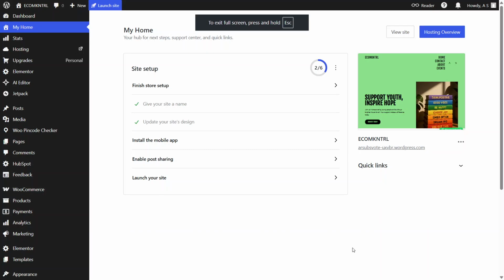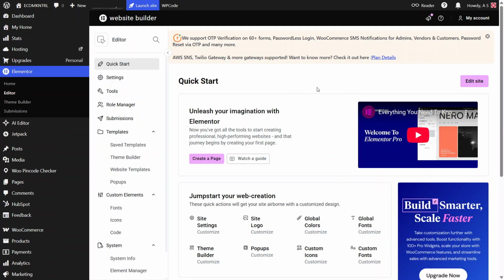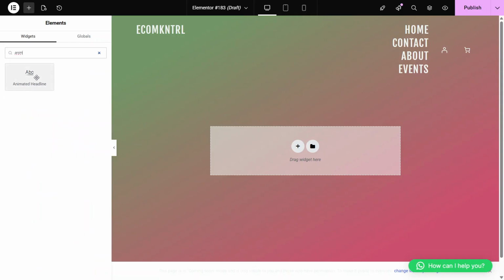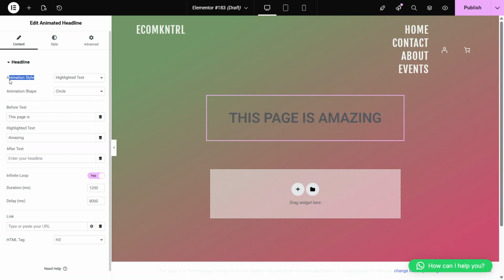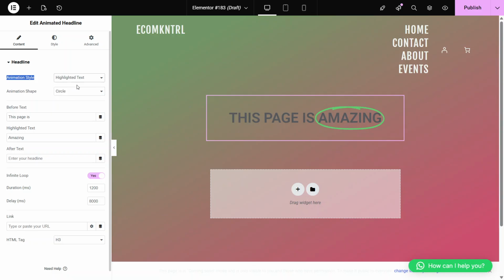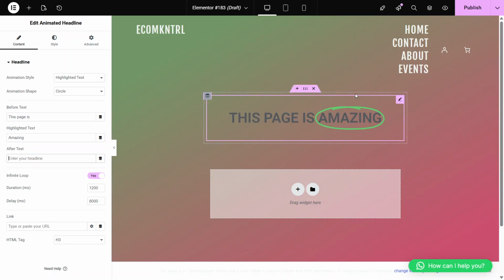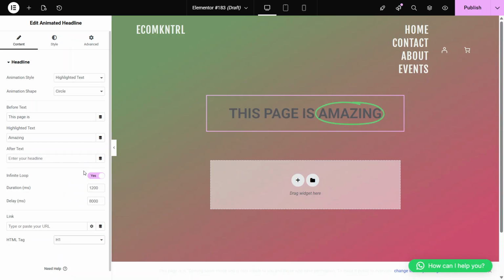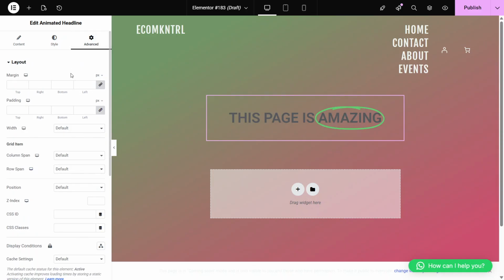How To Add Animated Text In Elementor (2026) | Text Effects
How to add animated text in Elementor is easier than you think. In this step-by-step tutorial, you will learn how to add animated text in Elementor using the latest tools and settings, so your website looks modern and professional. We use the current version of Elementor and show only methods that still work today. You will see how to install the right widget, customize font, color, speed, and animation style, and make everything responsive for mobile. By the end, you will be able to create eye-catching headlines, rotating text, and engaging call-to-action sections. Follow along in real time, pause when needed, and apply everything directly on your own WordPress site.